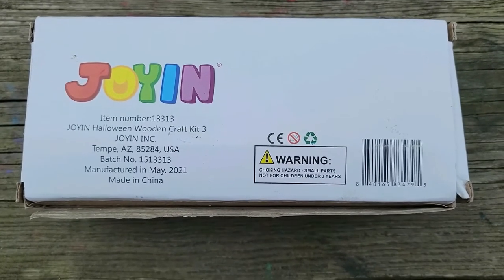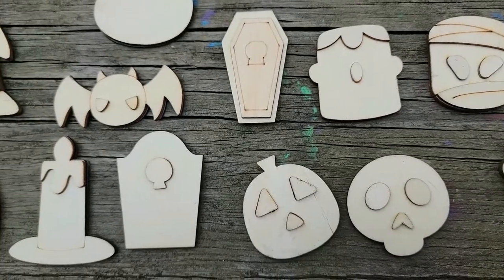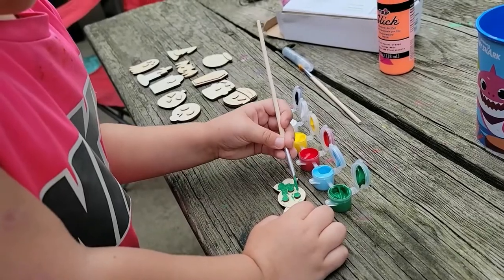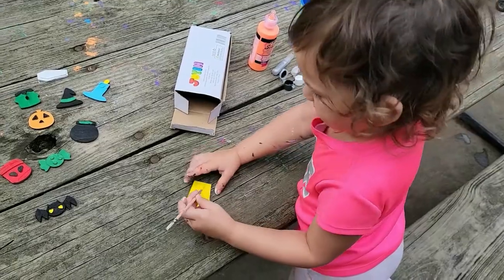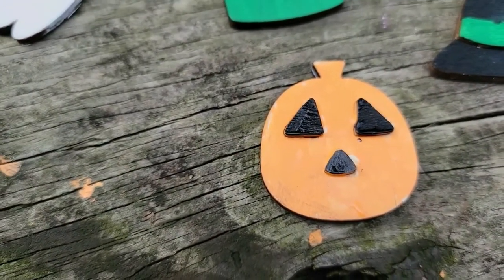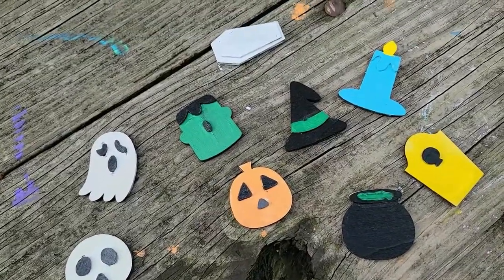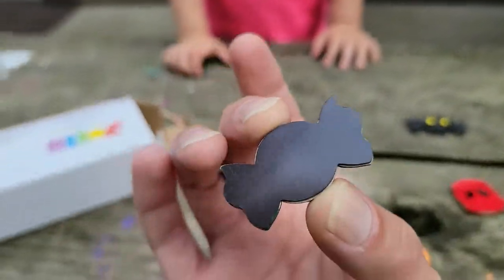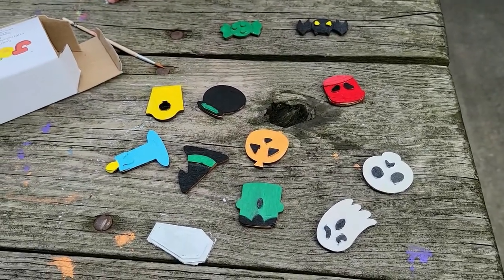Halloween Painting Fun!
Painting Halloween decorations from Joyin. Happy Halloween!